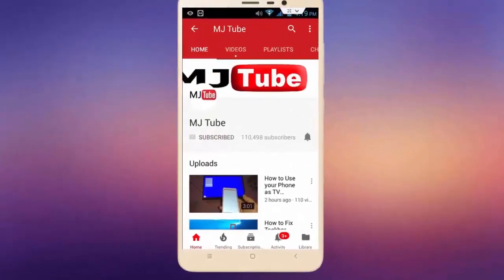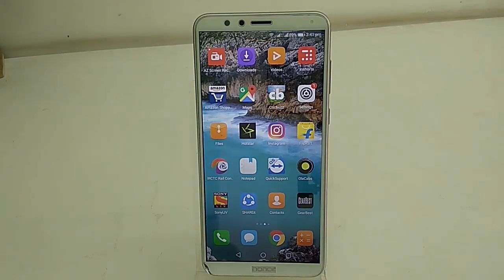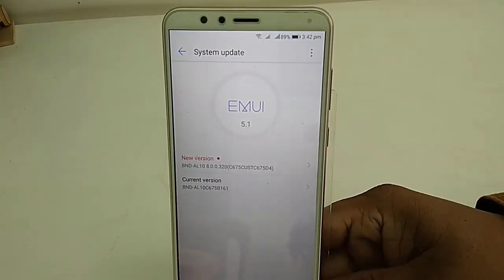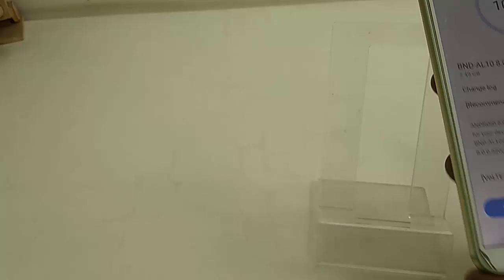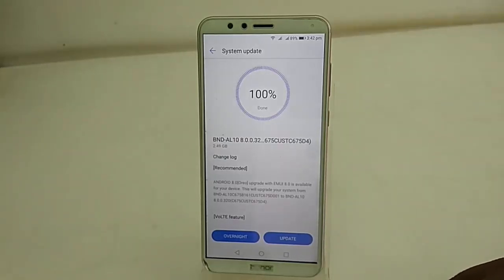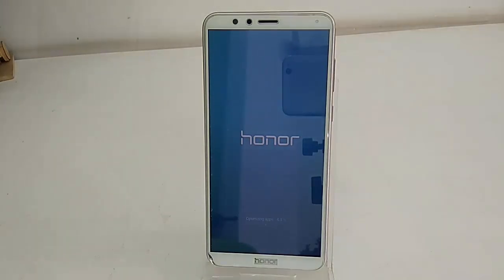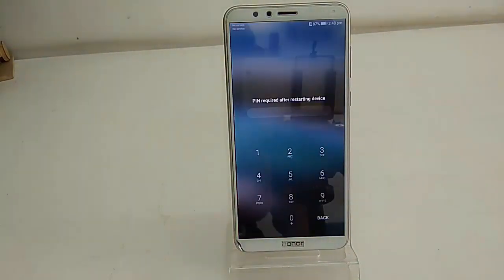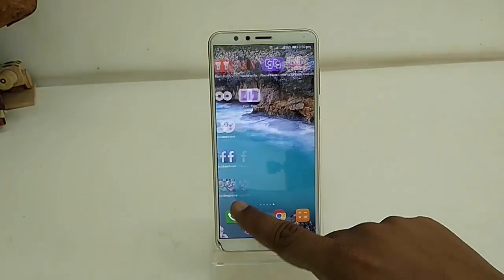How to Update Android 8.0 Oreo in Huawei Honor Phones (Official)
Upgrade Android 8.0 Oreo to Honor Phones..